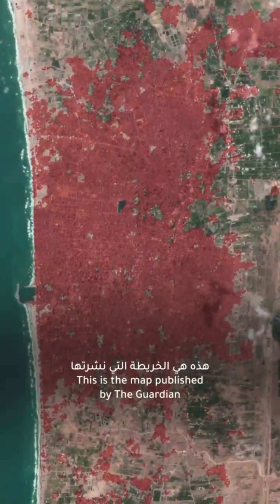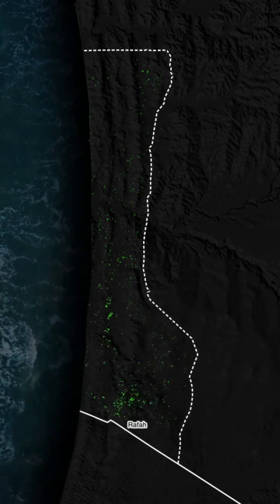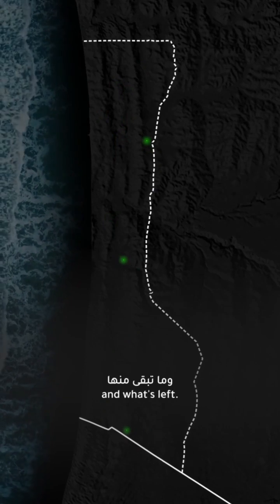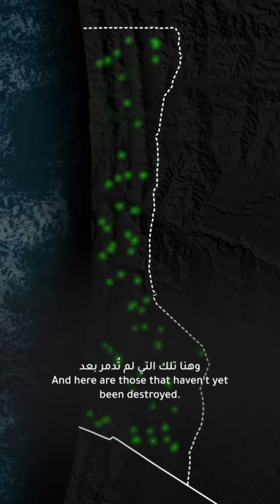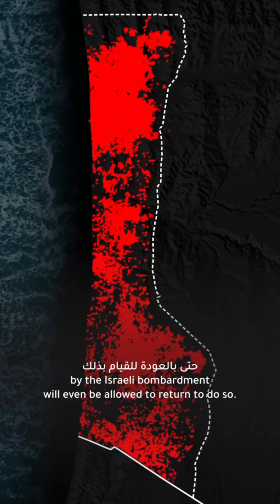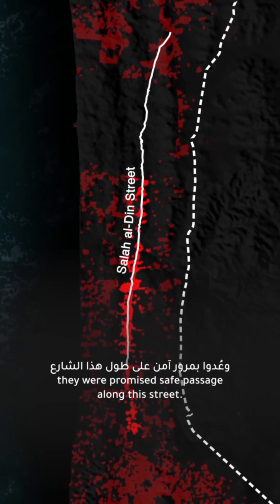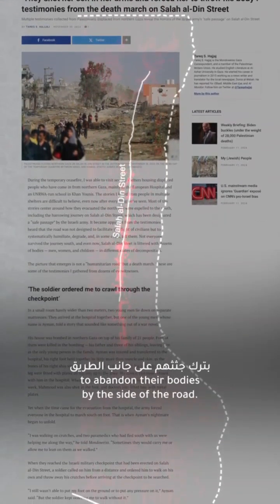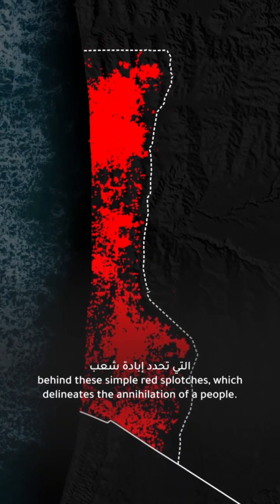A Gaza-i népírtás pusztítása. @freepalestine.hu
Egy térkép, amely a folyamatban lévő gázai népirtás pusztító eredményeit szemlélteti, kiemelve a kritikus infrastruktúra, például kórházak és egyetemek lerombolását, valamint az úgynevezett „humanitárius folyosó” mentén bekövetkezett életek elvesztését.